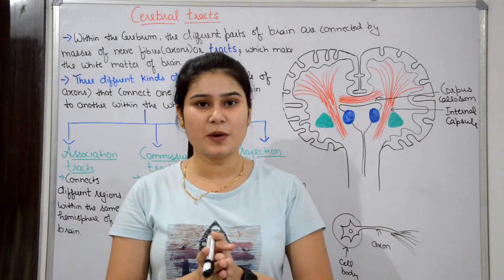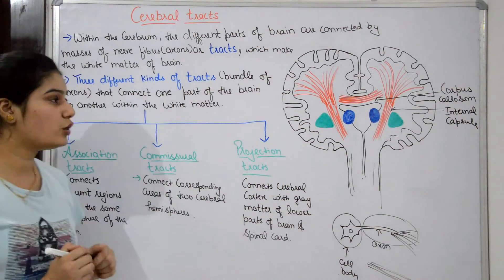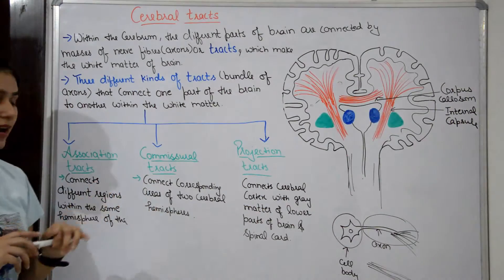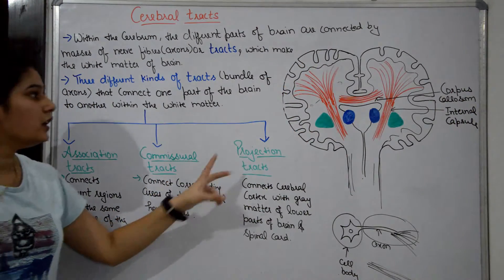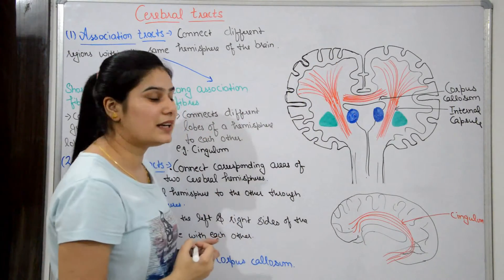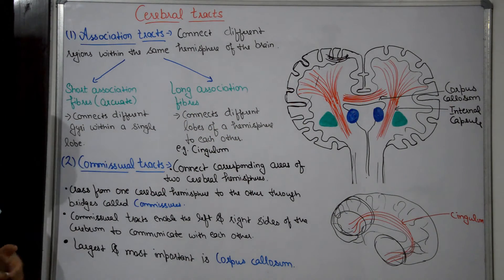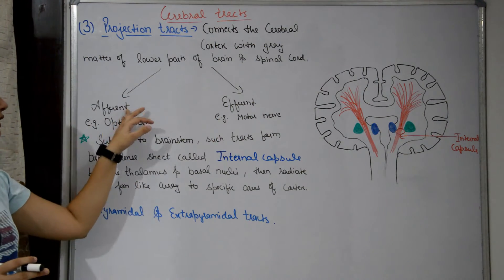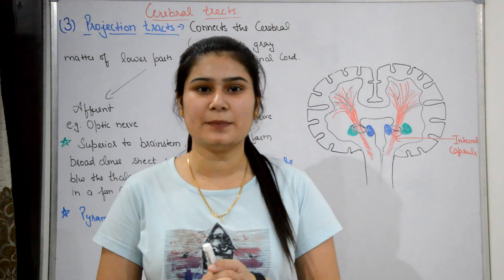Lecture 11 | Cerebral Tracts in Hindi | Association , Commissural & Projection Tracts | Nerve Fibers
Hello Friends
Welcome to Rj Medical Education